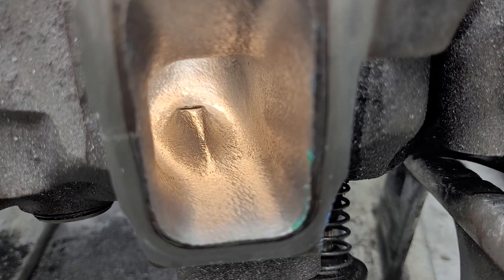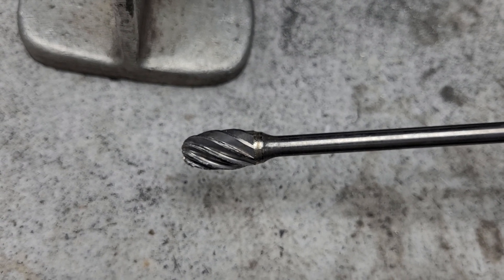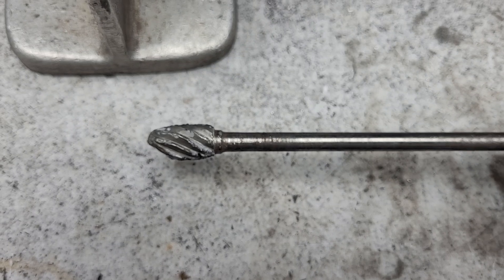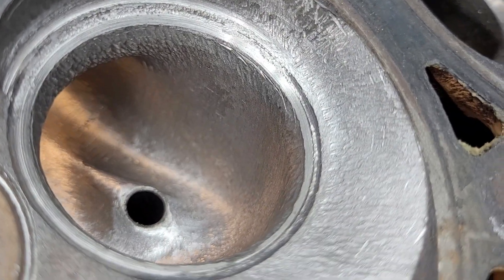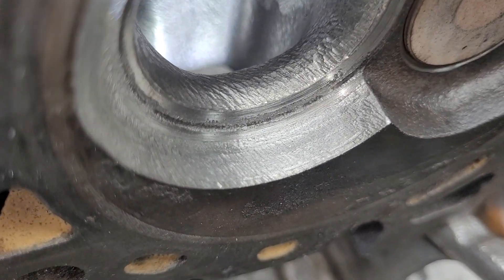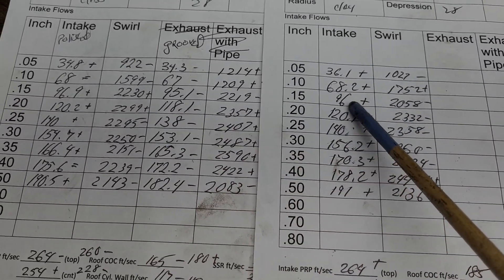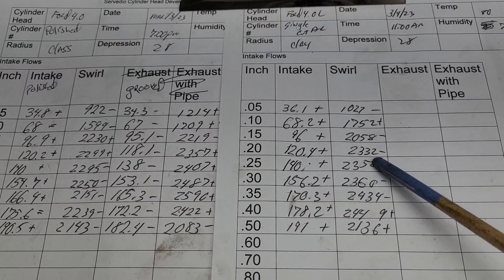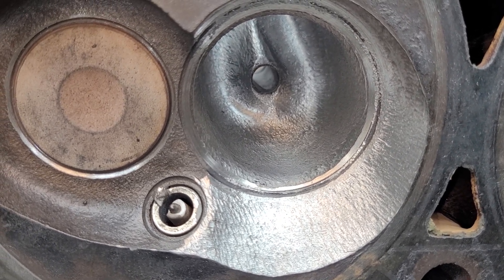The great texture debate, single cut alum burr on iron vs. grooved port with flows. Ported Ford 4.0l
I was asked to test a single cut texture, you got it! Single cut aluminum burr vs. grooved texture.